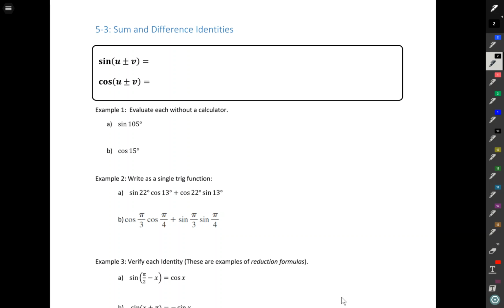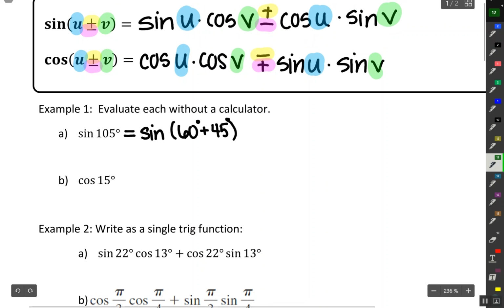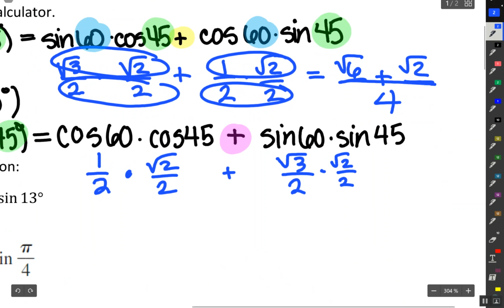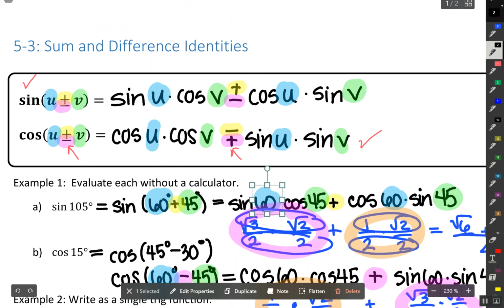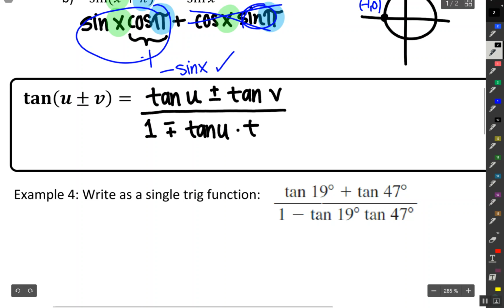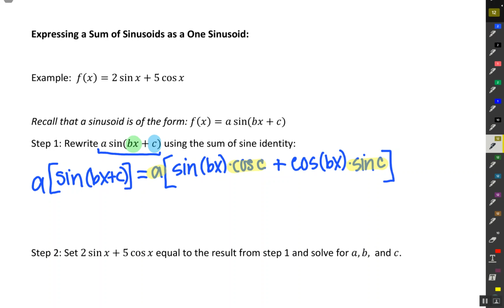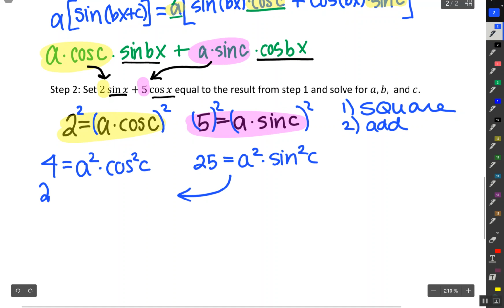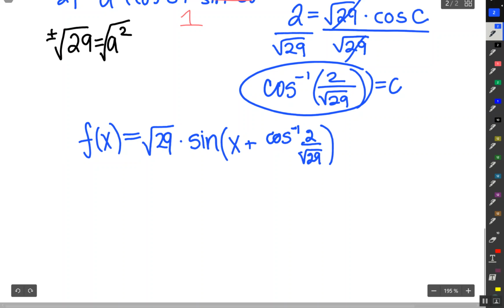5-3: Sum and Difference Identities